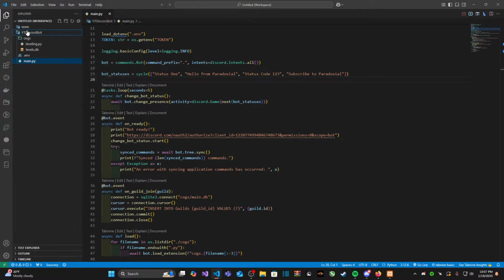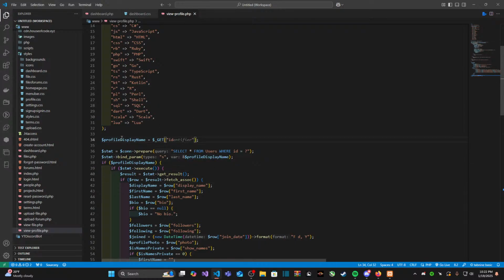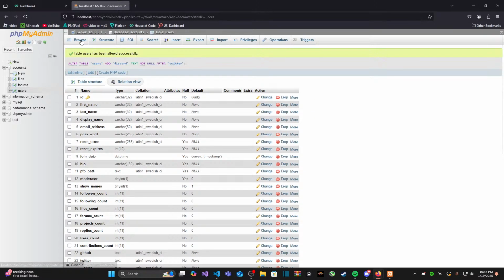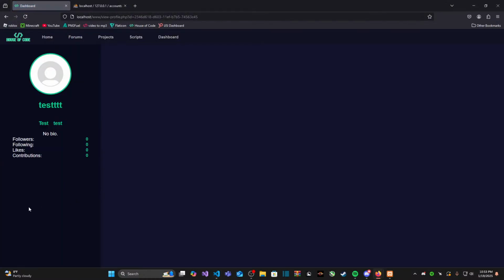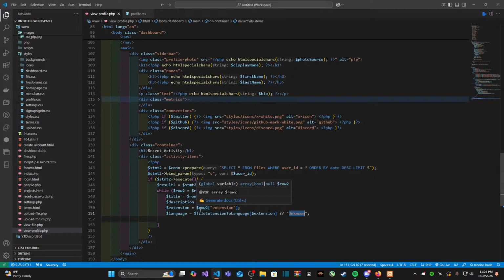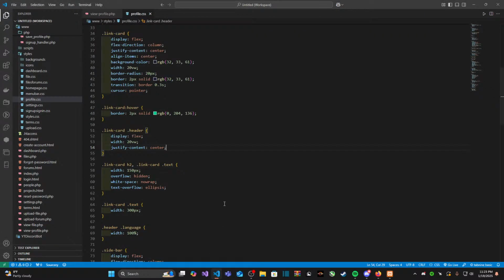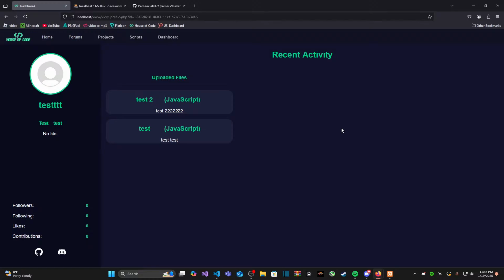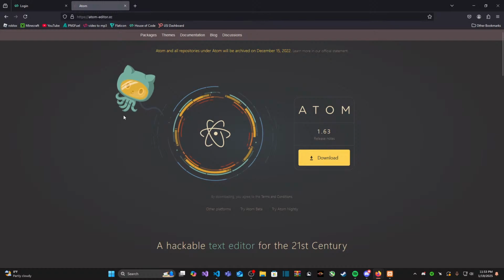Building houseofcode.xyz HTML, CSS, JS, and PHP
Let's build our home together

Create an account on my official website!

Support me!

Your donations help me push out uploads by providing me with equipment, newer and improved software, PC specs, etc... :)